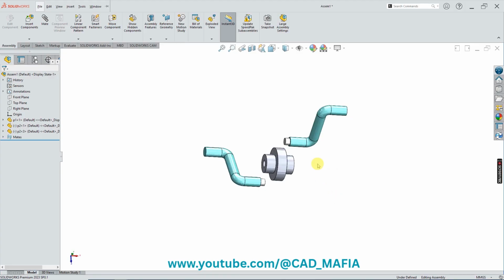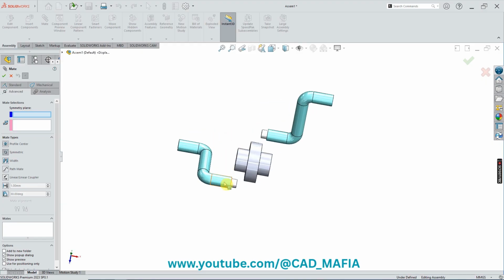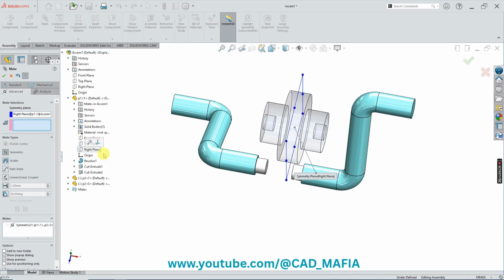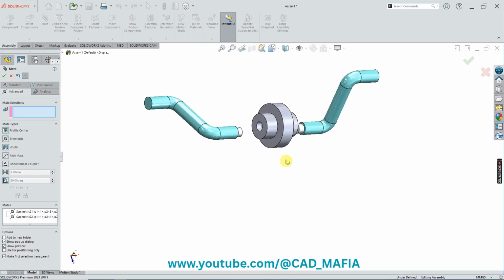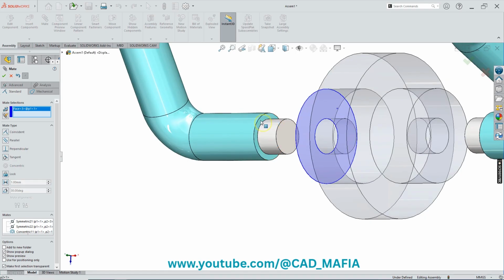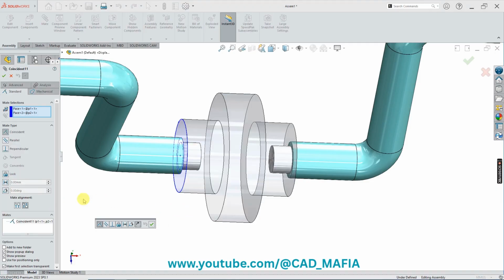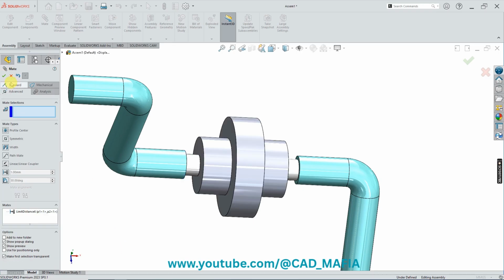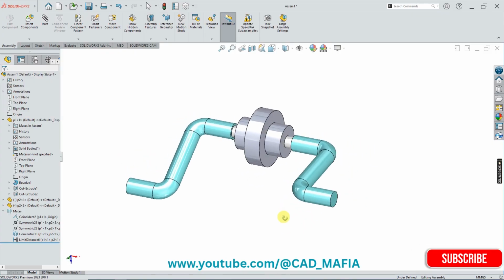SolidWorks Assembly Tutorial: Symmetric Mate | SolidWorks Advance Mate | SolidWorks 2023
Welcome to CAD MAFIA, your ultimate destination for professional CAD tutorials!

In this SolidWorks Assembly Tutorial, we dive deep into the Symmetric Mate — a powerful Advanced Mate tool that helps you center components perfectly between two faces or planes. Whether you're working on mechanical designs, enclosures, or precise assemblies, mastering Symmetric Mate will take your design skills to the next level.

🔍 What You’ll Learn:
✅ How to apply Symmetric Mate in assemblies
✅ When and why to use it in design
✅ Tips for avoiding common mate errors

Perfect for students, professionals, and CAD enthusiasts aiming to boost their SolidWorks skills.